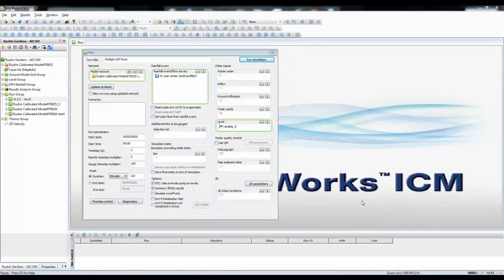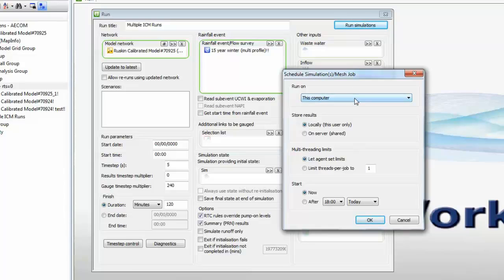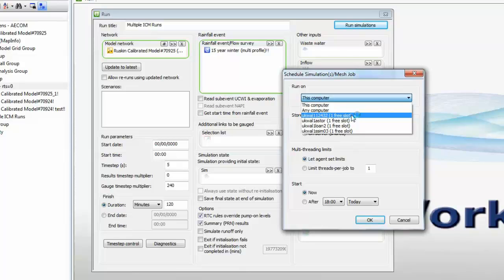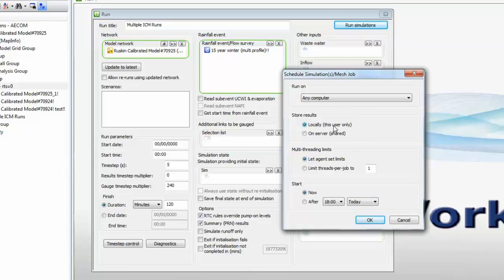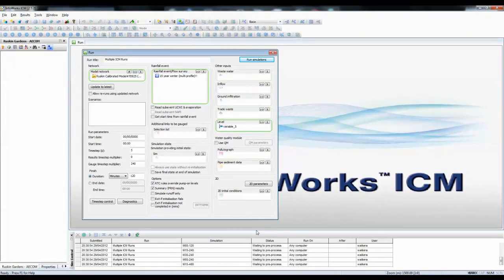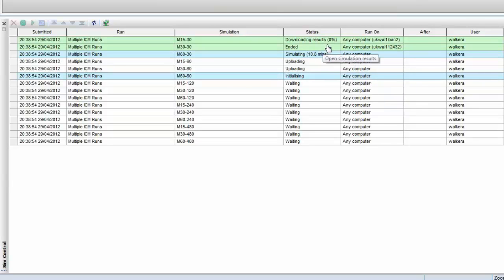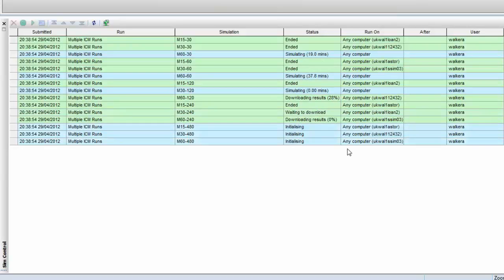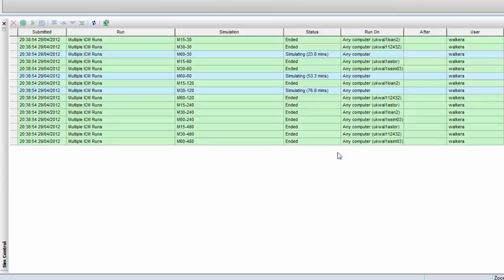How to Run Multiple Simulations Across a Workgroup of Computers in InfoWorks ICM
This short tutorial will show you how to use the powerful Workgroup technology in InfoWorks ICM to schedule multiple concurrent simulations across a pool of connected PCs, laptops and workstations.

InfoWorks ICM (Integrated Catchment Modeling) enables the hydraulics and hydrology of natural and man-made environments to be incorporated into a single model. It is the first integrated modeling platform to incorporate both urban and river catchments, with full integration of 1D and 2D modeling techniques both below ground and above ground.